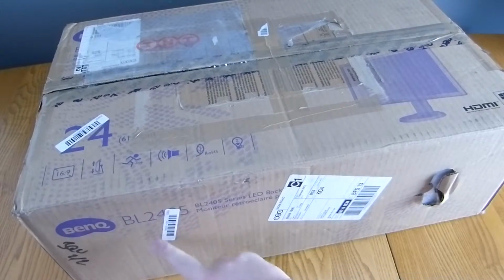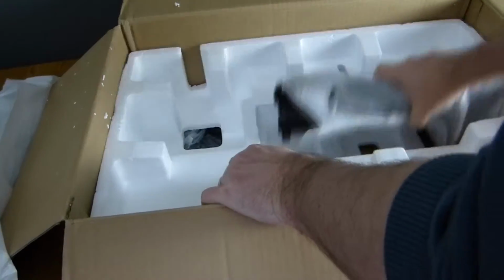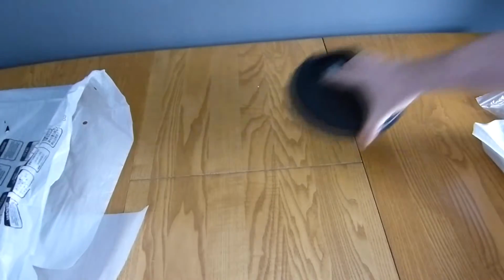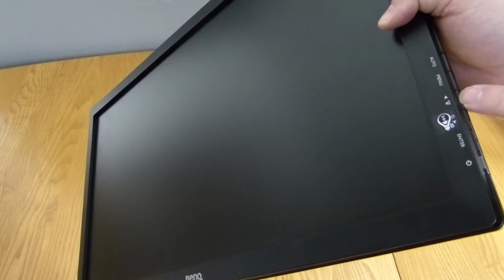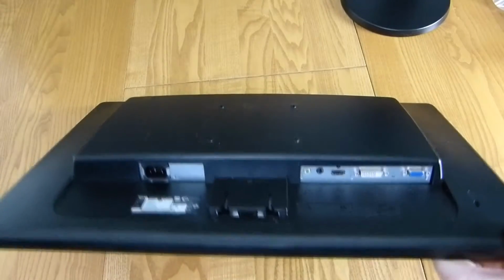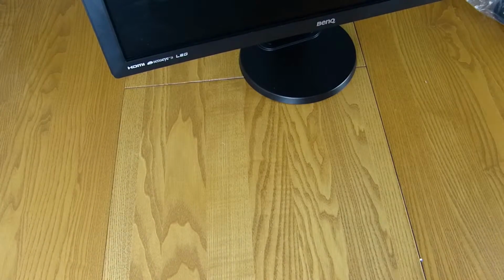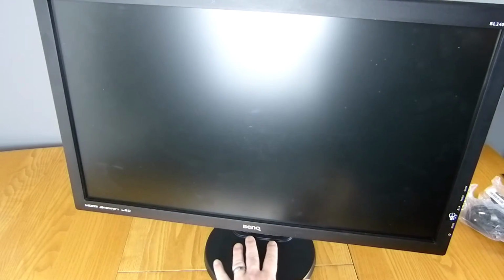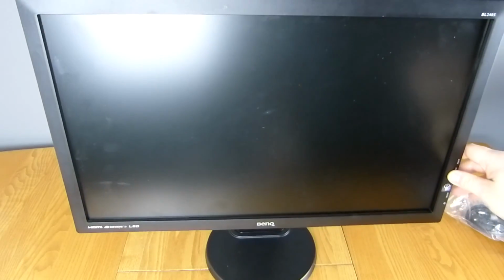BenQ BL2405HT Flicker Free Business Monitor Unboxing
Another cheap and cheerful display from BenQ. The BL2405HT is build with an LED backlight panel, comes with an ultra-high dynamic contrast ratio of 120,000:1, 16:9 100% dot-to-dot image quality, and BenQ's exclusive Flicker-free technology and Low Blue Light Mode to offer you the best viewing quality at all times.

Flicker-free Backlight for Visual Pleasure
Low Blue Light Mode
Ultra-Flexible Height Adjustment System (HAS)
12,000,000:1 contrast ratio
16:9 Aspect Ratio

Currently, price under £140 on Amazon.

Check out the review on techaddicts.uk